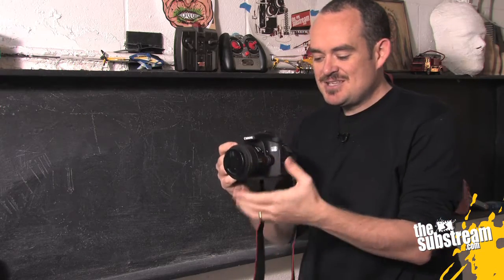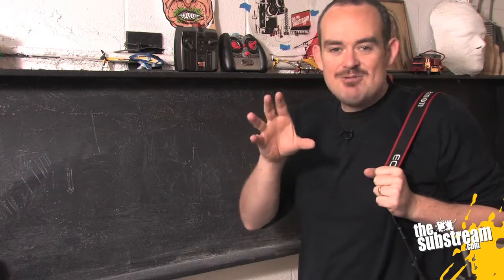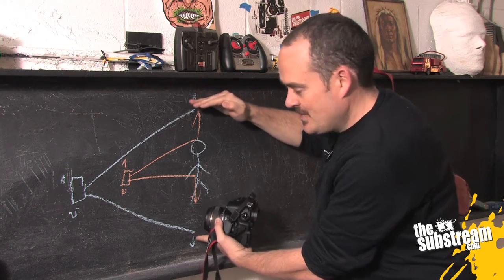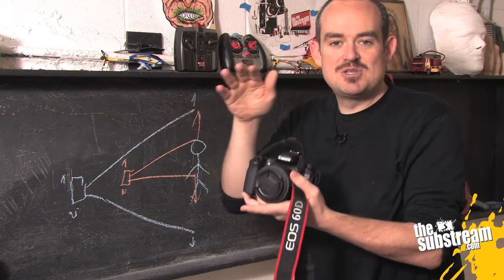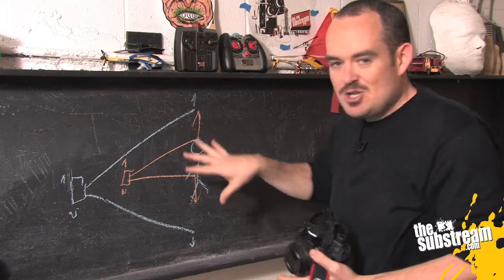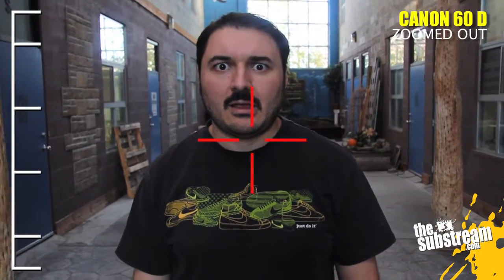A Simple Trick to Help Stabilize Your DSLR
We're about to get real here... DSLR filmmaking has made every would-be filmmaker's dreams of shooting a feature that looks as good as a 'professionally shot' Hollywood film a reality. These consumer-level cameras bring with them many advantages, but they also have their disadvantages - namely, they were never intended to be used primarily as video cameras, and so their design doesn't exactly make using them easy or comfortable - especially when you're shooting long takes. Thus, you're gonna get a lot of really shaky footage. In the coming weeks and months The Film Lab is gonna take a look at some DSLR stabilizing solutions to help you get the look you're after but for today, why don't we start with one simple trick to remember when you're out there, camera-in-hand, shooting footage that won't make your viewers puke their guts out (hint: it has to do with focal length).